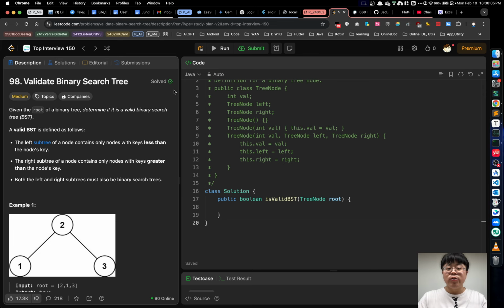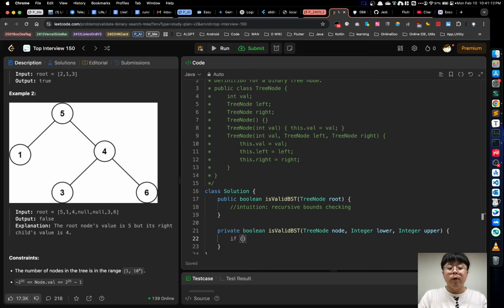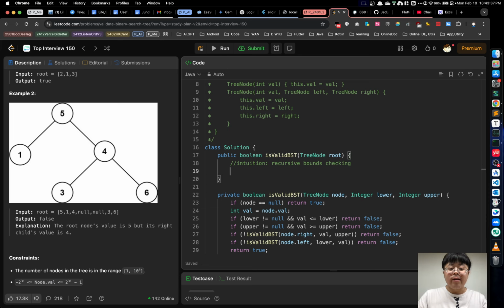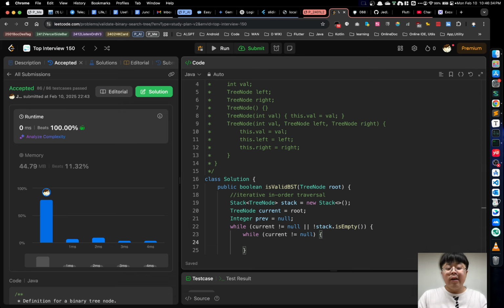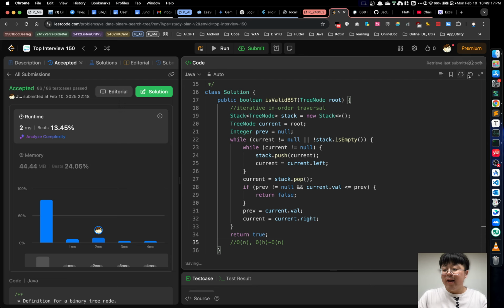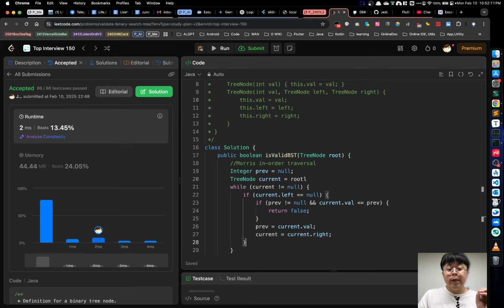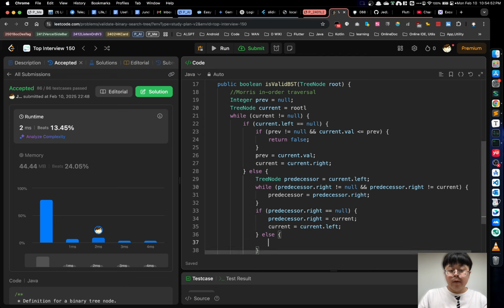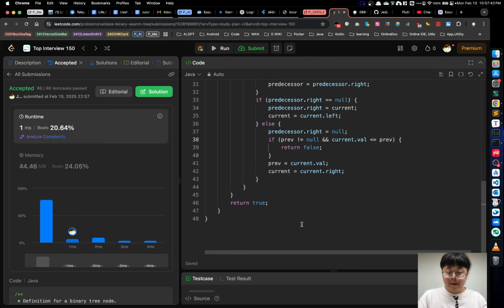LeetCode Review One-Take Vlog: Problem 98 - Validate Binary Search Tree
Hi, guys! I'm Jed, and welcome to my LeetCode review one-take vlog where I tackle the 98th LeetCode problem, Validate Binary Search Tree. I recently had a moment of inspiration and decided to document my journey of solving this LeetCode problem to enhance my problem-solving skills and oral expression. This video marks my early attempt at recording such content, and I appreciate your patience and support throughout this process. Thank you for joining me on this learning adventure!